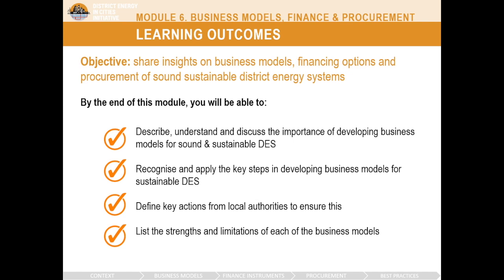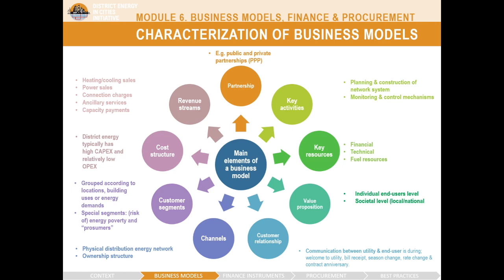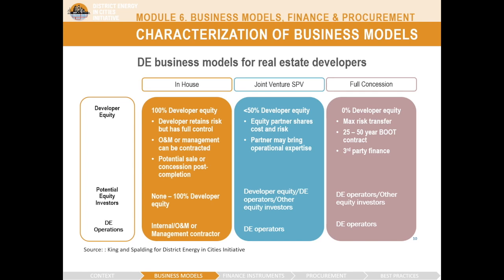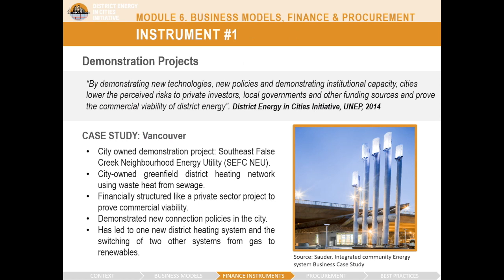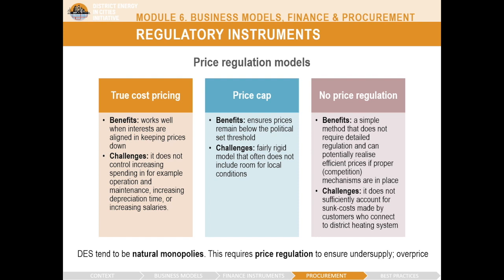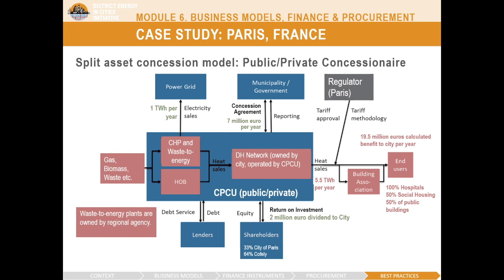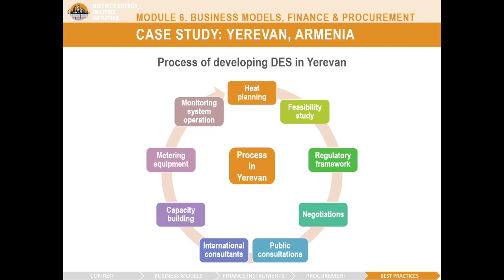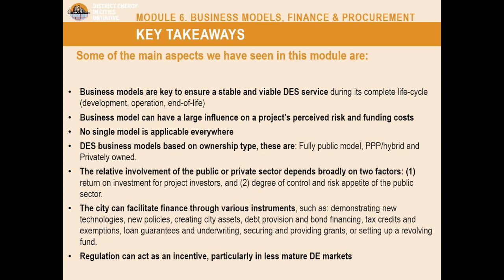Business models for sound sustainable district energy systems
Module 6

This module presents the background to develop sound business models in DES planning. The module is composed of five parts:

Part I. Context for energy mapping
Part II. Characterization of business models
Part III. Financial instruments
Part IV. Procurement
Part V. Best practices from France, Armenia and China